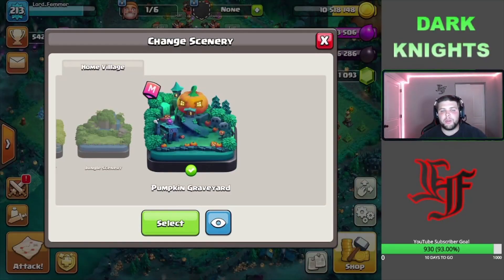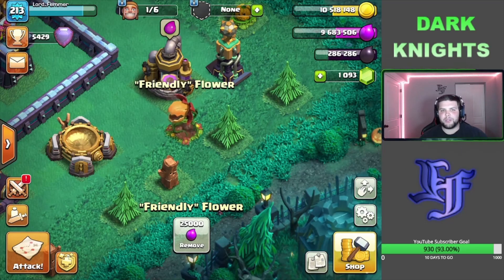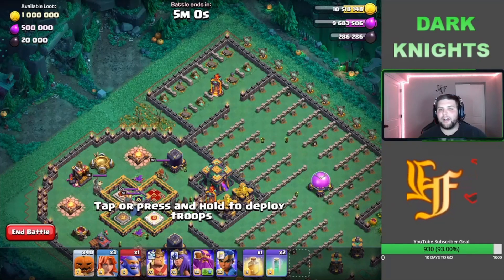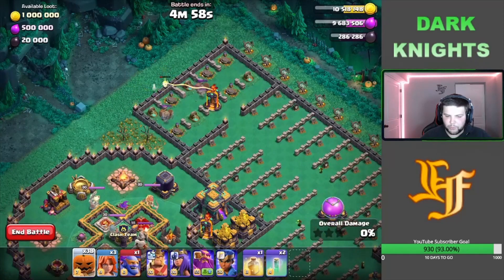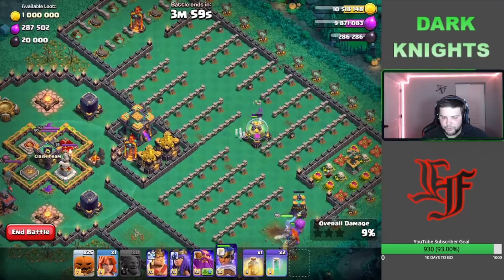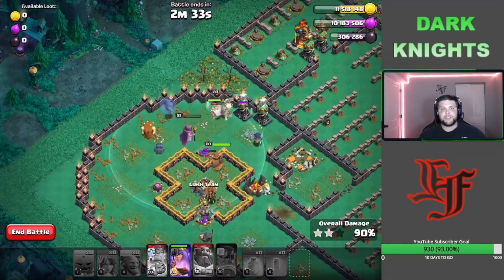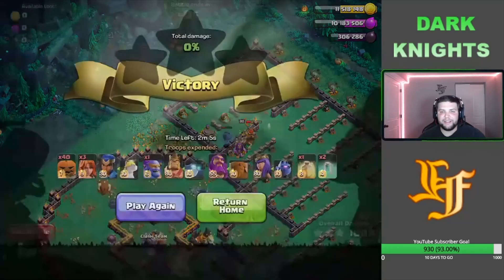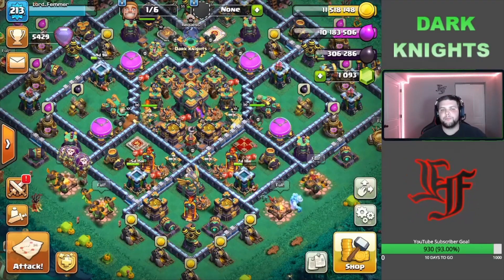GUIDE: HOW TO EASILY 3 STAR THE NEW EVENT PUMPKIN GRAVEYARD CHALLENGE | Clash of Clans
IF YOU HAVEN'T COMPLETED THE CHALLENGE BY NOW HERE IS AN EASY WAY TO 3 STAR THIS EVENT!

Intro: (0:00)
New Scenery and Obstacles: (1:10)
Attack Planning: (2:10)
Attack Execution: (4:02)
Outro: (7:17)